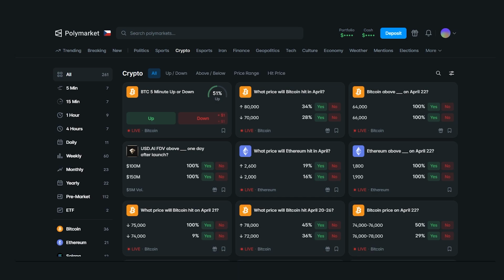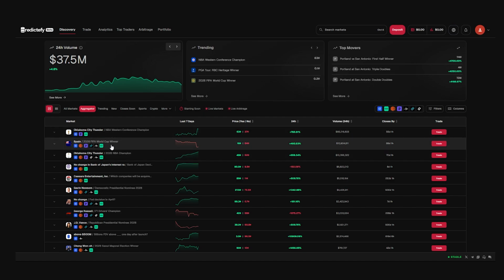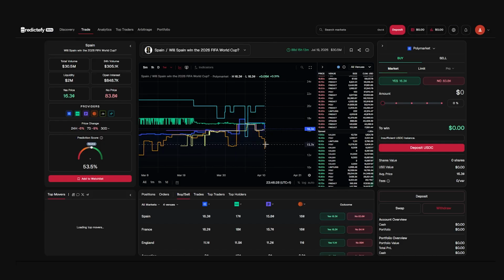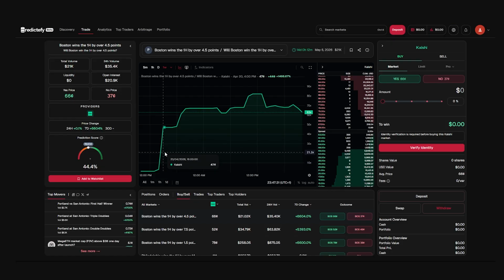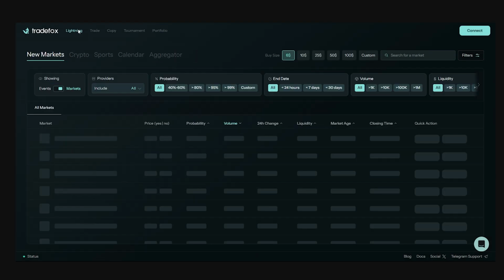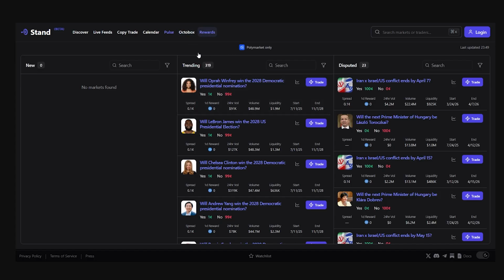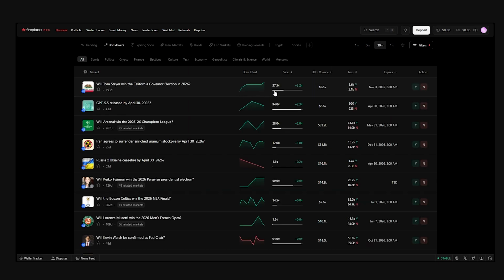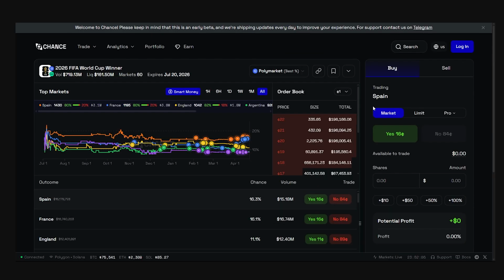Top 5 Polymarket Trading Terminals in 2026 (What Pro Traders Use)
In this video, I break down the top 5 polymarket trading terminals for in 2026, including tools used across Polymarket, Kalshi, Opinion, Limitless, Predict.fun, Myriad Markets and more.

Each platform is reviewed based on:

Data aggregation
Interface and usability
Available markets
Unique features

I also share which platform I personally use and why.

⏱️ Timestamps

00:00 – Intro
00:24 – Predictefy
03:43 – TradeFox
04:52 – Stand
06:07 – Fireplace
06:54 – Chance

This content is for educational and informational purposes only and does not constitute financial advice.